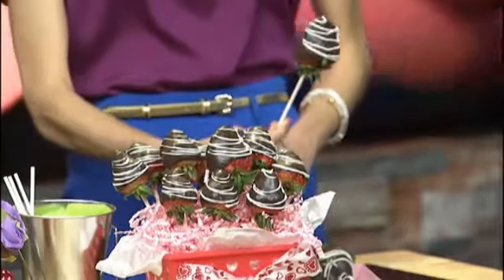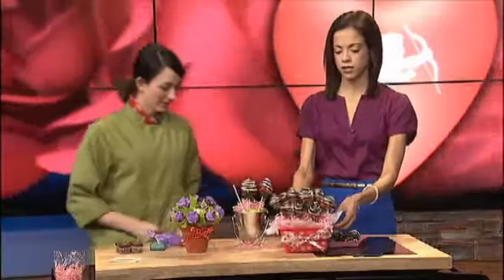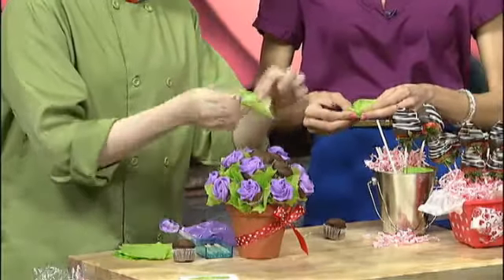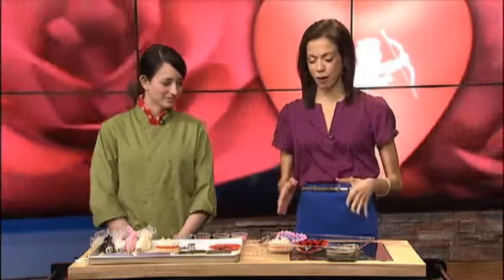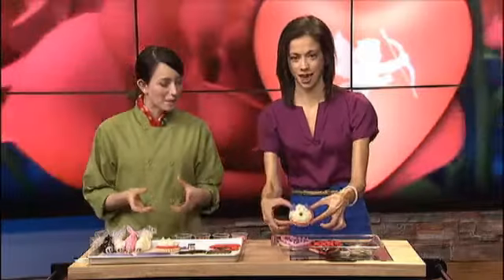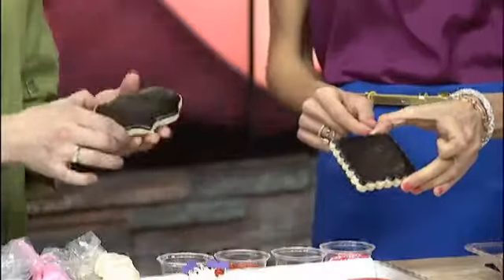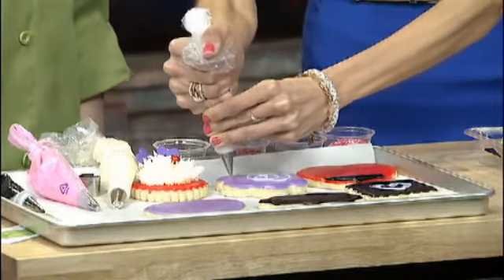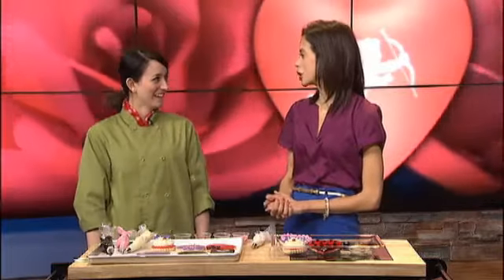Valentine's Day Treat Decorating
On Good Morning Chattanooga Weekend, Lauren St. Germain learns cute and creative ways to make and decorate Valentine's Day treats.